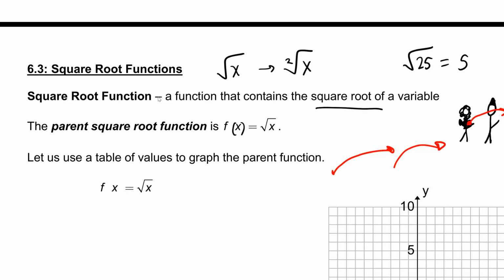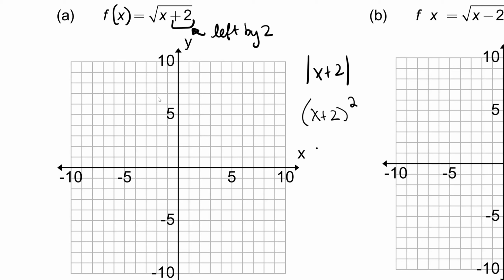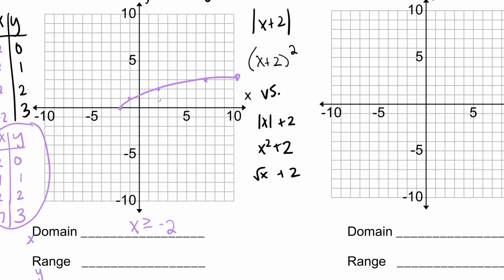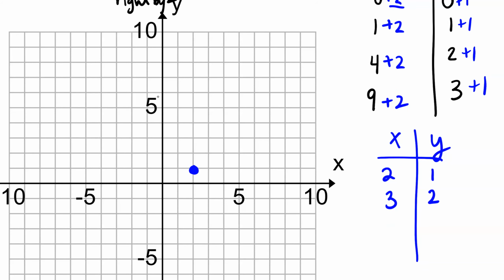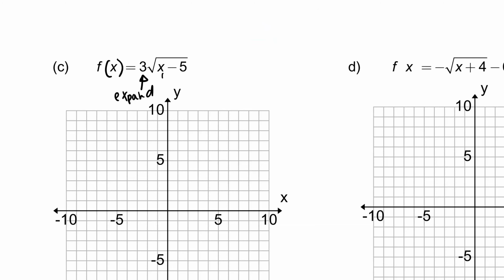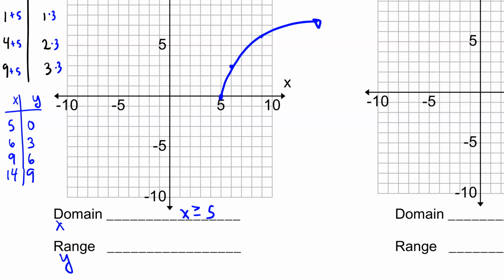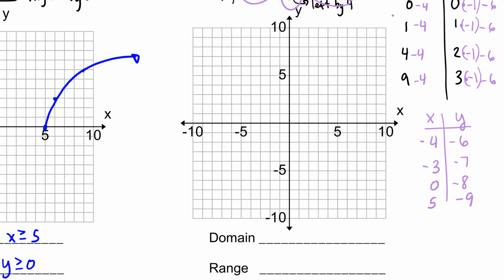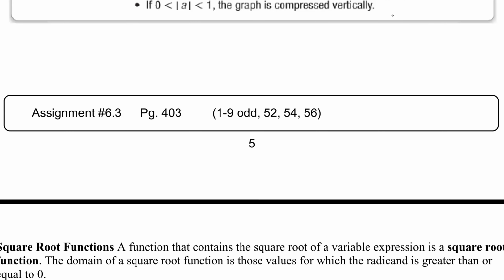6.3 int alg